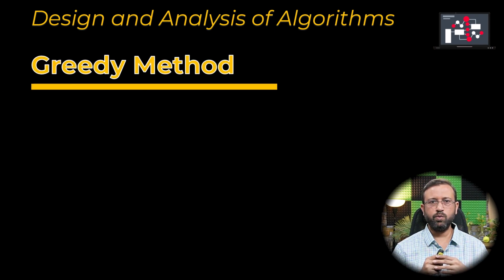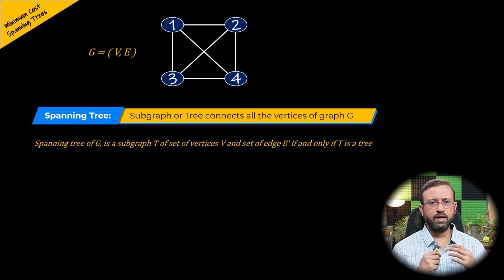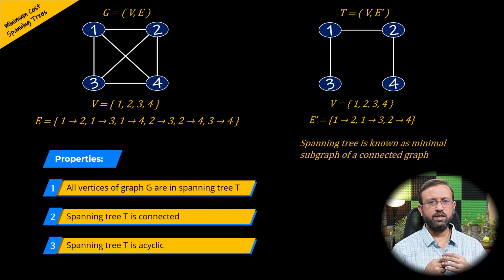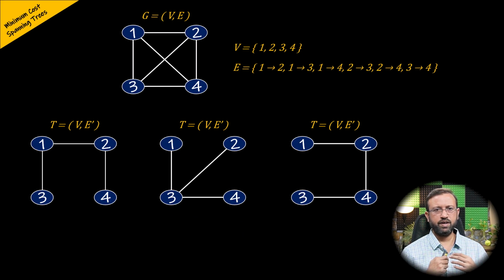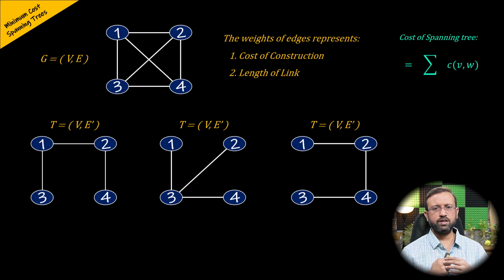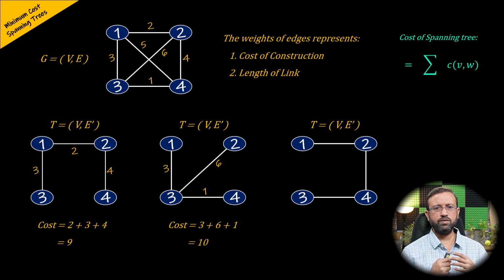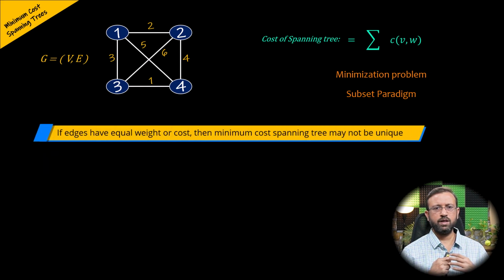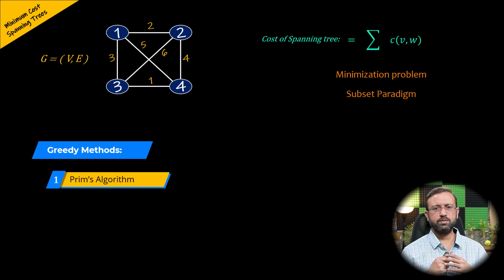Minimum Cost Spanning Tree (MST) | Greedy Method | Design and Analysis of Algorithms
In this video, we dive deep into the concept of Minimum Cost Spanning Trees (MST) and how the Greedy Method is applied to solve this fundamental problem in Graph Theory.

What you will learn in this video:
Definition of Spanning Trees: Understand what makes a subgraph a spanning tree [01:00].
Real-world Applications: How spanning trees are used in airport networks and communication links [04:27].
Properties of Spanning Trees: Why a spanning tree with 'n' vertices always has 'n-1' edges and no cycles [02:23].
Minimum Cost Spanning Tree (MST): Learn how to calculate the total cost of a weighted spanning tree [05:07].
The Greedy Method: An introduction to the greedy approach for constructing an MST [08:34].
Algorithms Preview: A brief look at Prim’s Algorithm and Kruskal’s Algorithm [09:08].

Whether you are a Computer Science student studying Design and Analysis of Algorithms (DAA) or someone interested in graph algorithms, this tutorial provides a clear and concise explanation with examples.